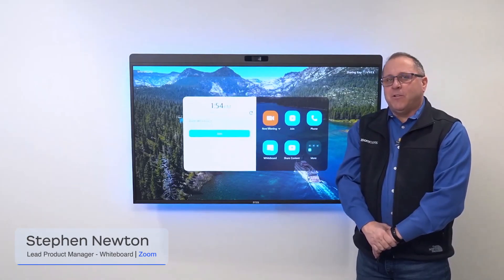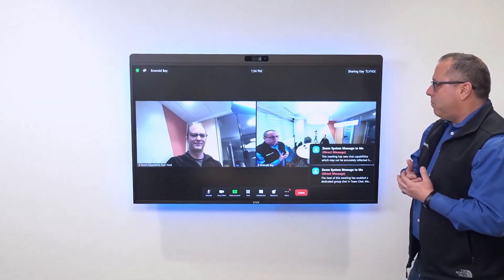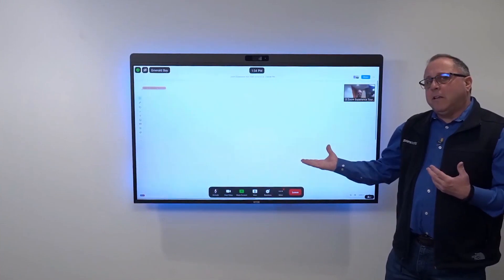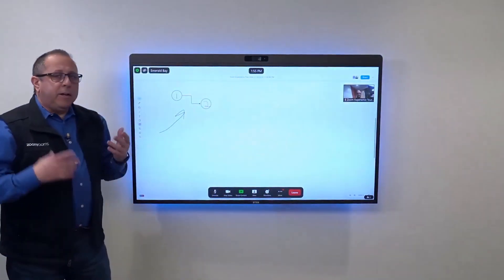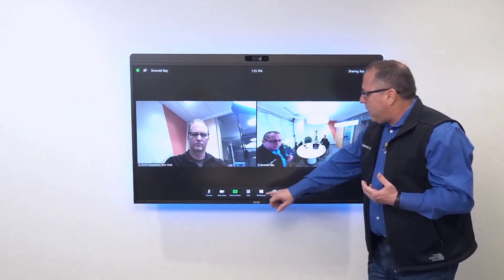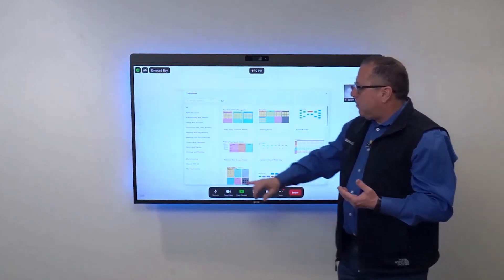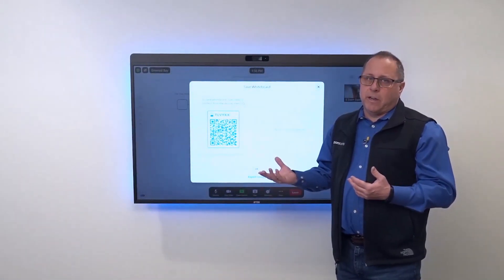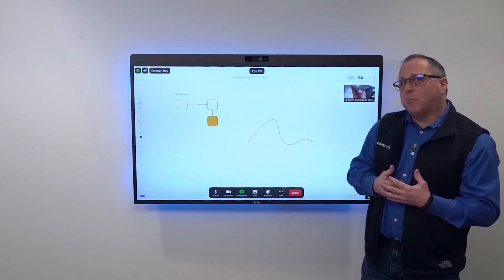Zoom Whiteboard on Zoom Rooms for Touch: Using a whiteboard inside of a Zoom meeting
Zoom Whiteboard can be used on a Zoom Rooms for Touch (ZRT) device. Learn how to open and use a whiteboard inside of a Zoom meeting.